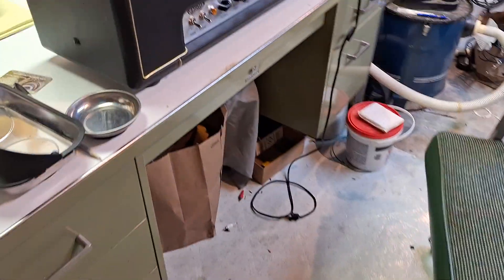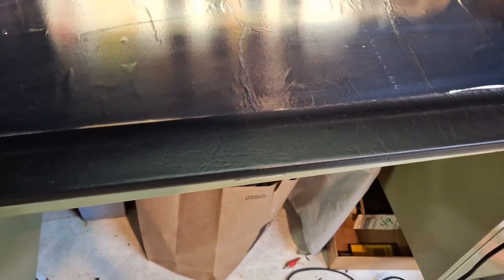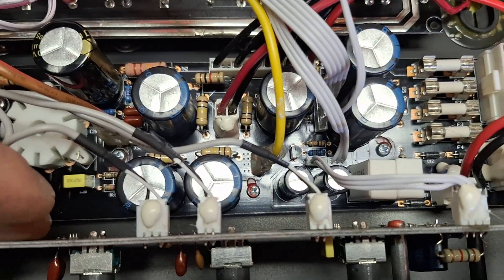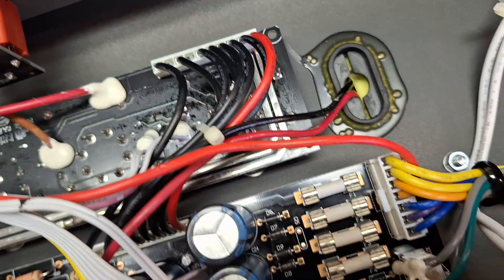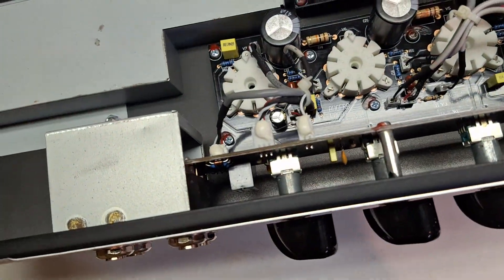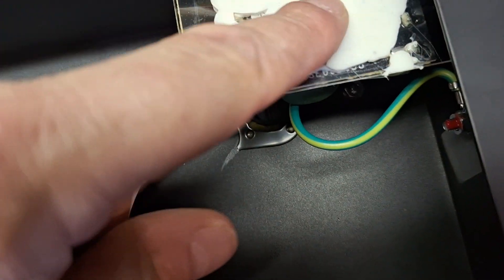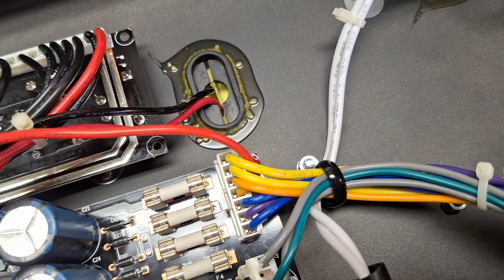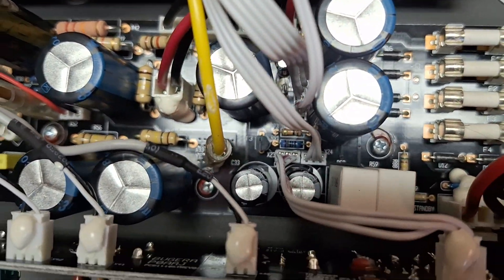A peek inside the guts Bugera 1960 Infinium